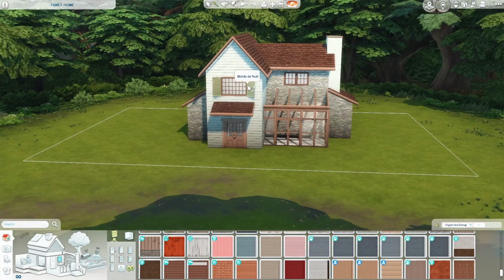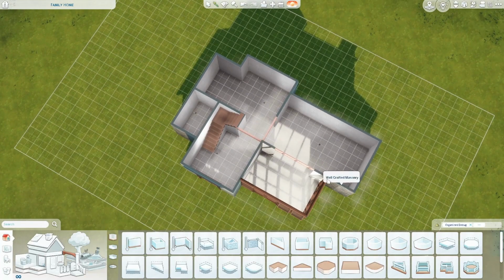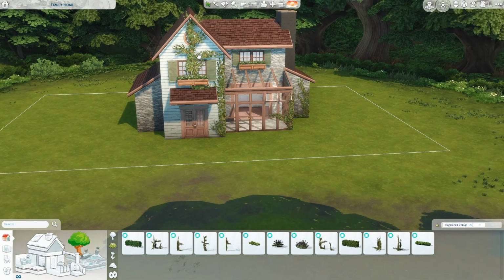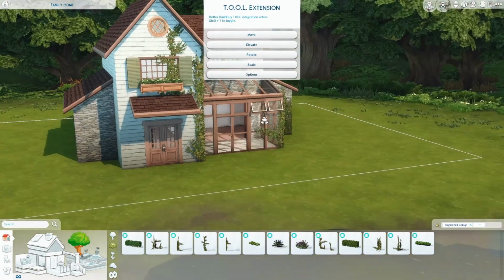Earthy Family Farm House | (no cc) The Sims 4 Speed Build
Speed build of a cute little cottage that I built for a family in the beautiful world of Henford-On-Bagley! It fits a family of 4 earth loving sims who want to live on a farm in a secluded forestry area! The home has 2 bedrooms, 2 bathrooms and was built on a 20x30 lot. I hope you like, you can download it on my The Sims 4 Gallery page!:))

I hope you enjoyed this video and that you are having a great day!
I appreciate you all so, so much!

Gallery ID: LacyLena